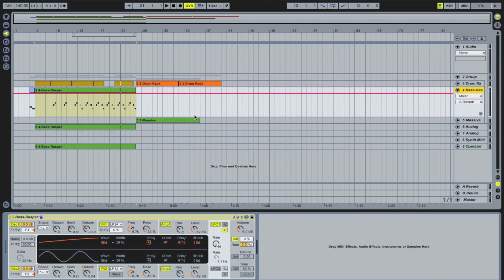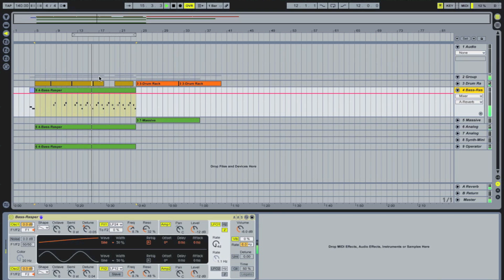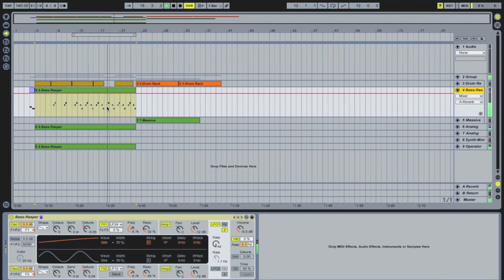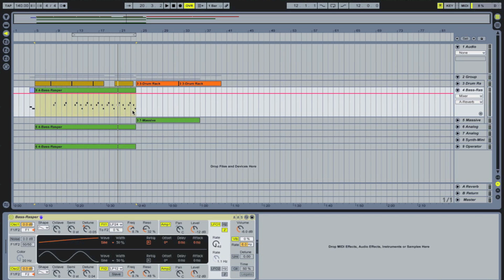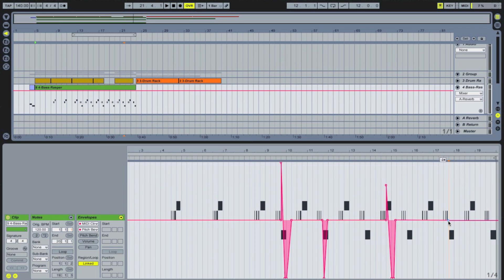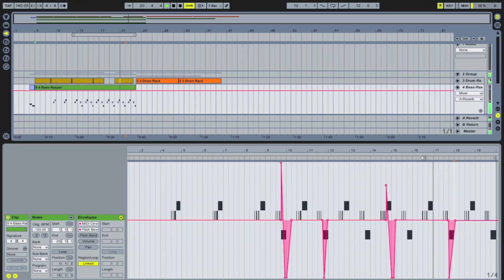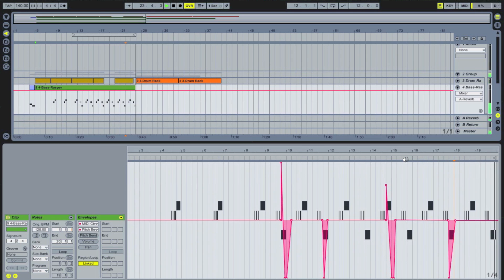Pitch Bends with MIDI Notes - Ableton Live tutorial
adding pitch bends after you have recorded a riff or melody can add some variation and take something boring and give it a bit of extra life.